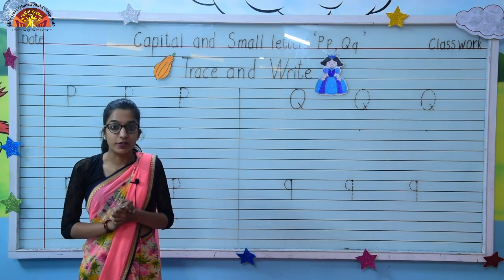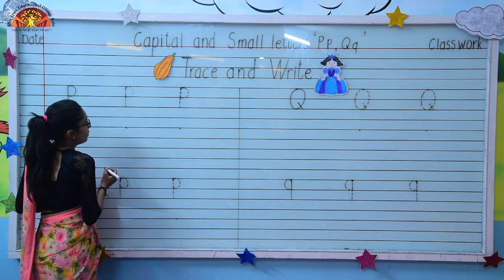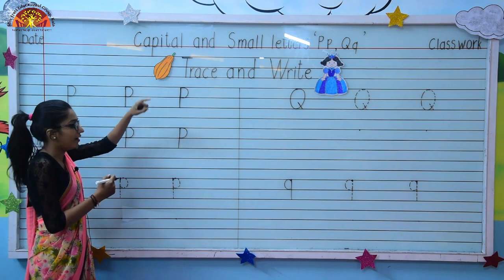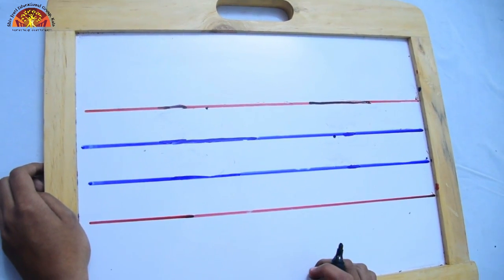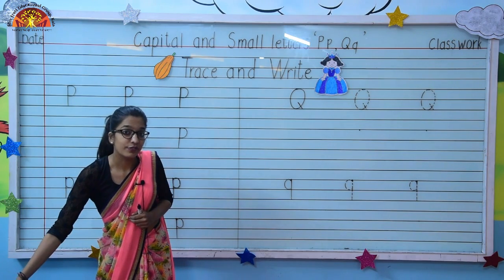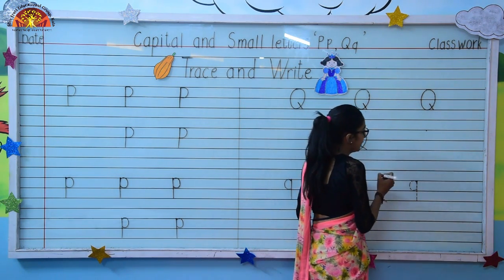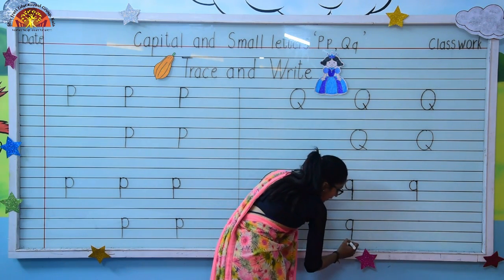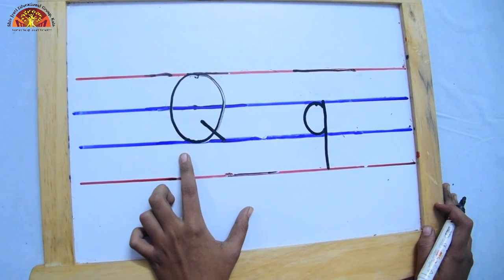Pre Prep Capital & Small Letters Pp & Qq